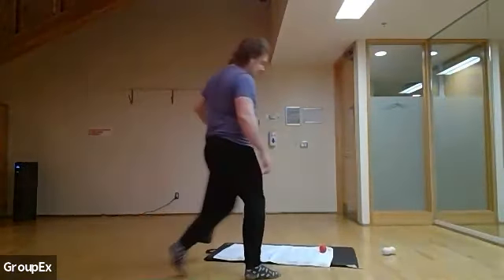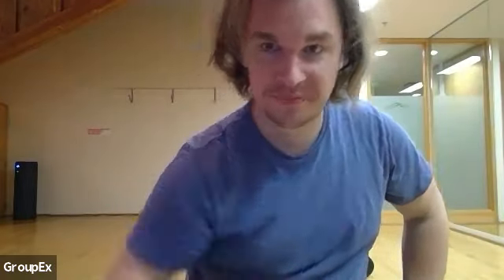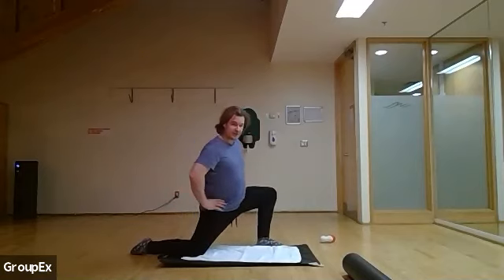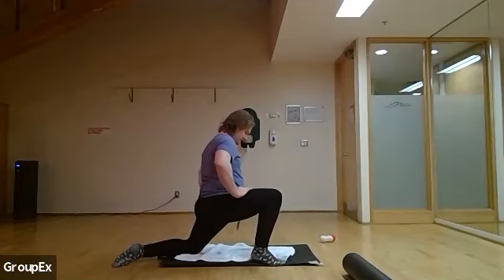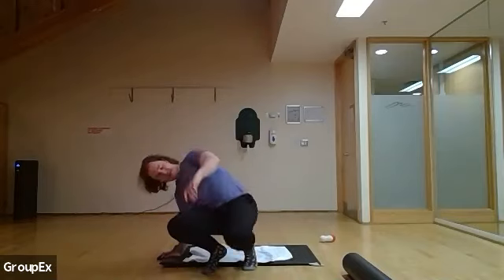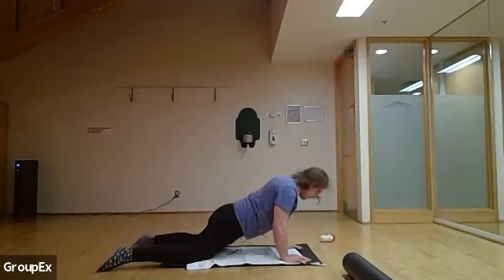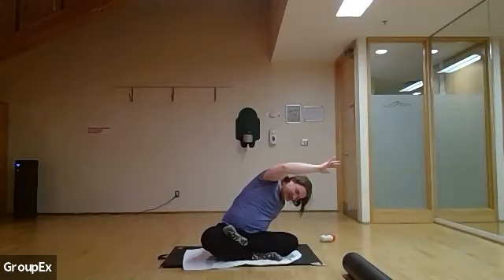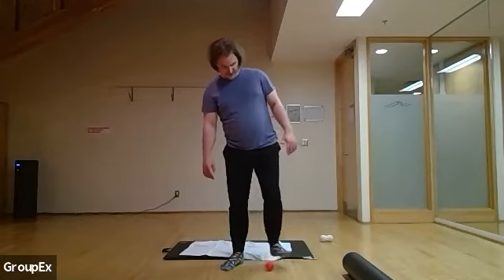Stretch and Mobility with Adrian 04.15.2021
Stretch and Mobility with Adrian April 15, 2021